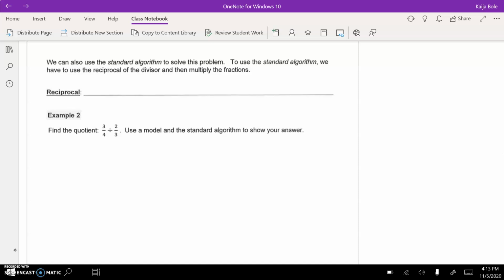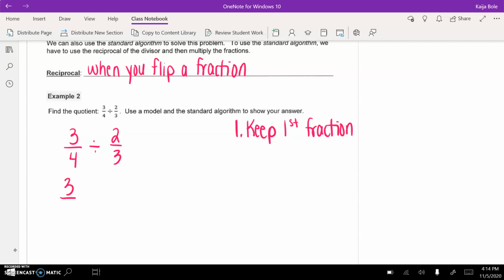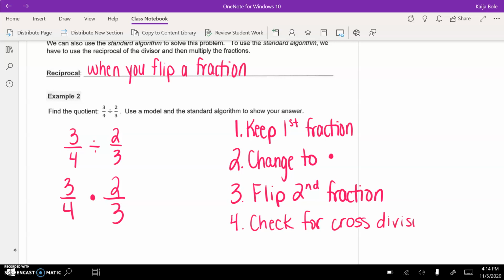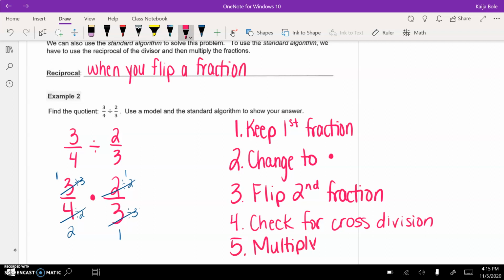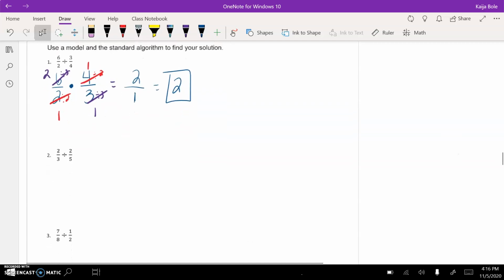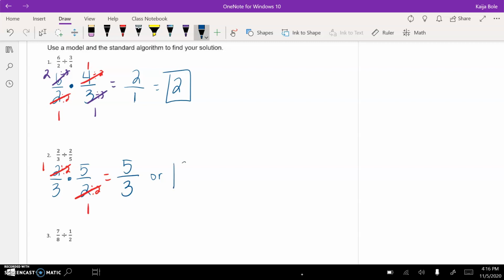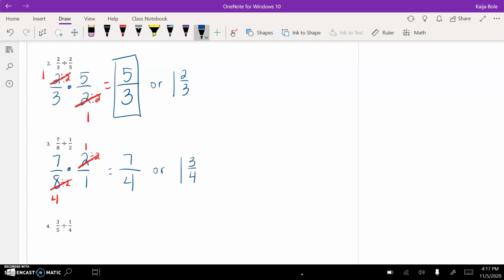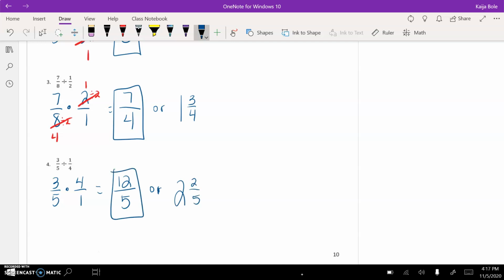2.4 Interpreting and Computing Division of a Fraction by a Fraction